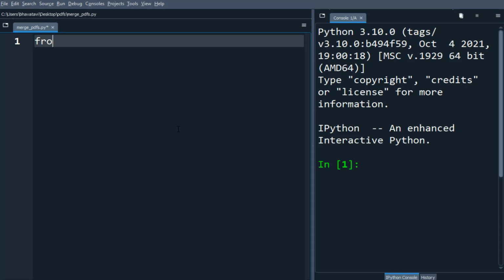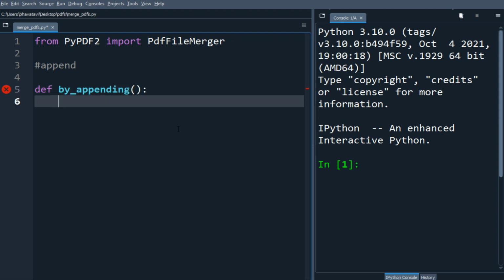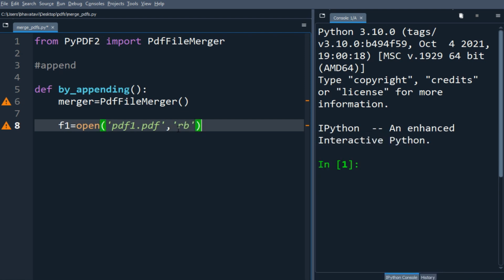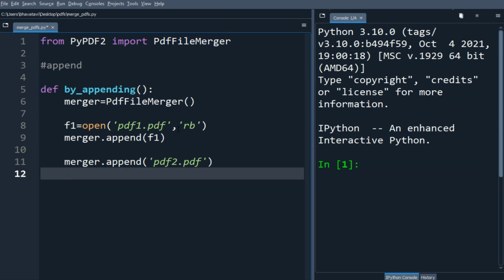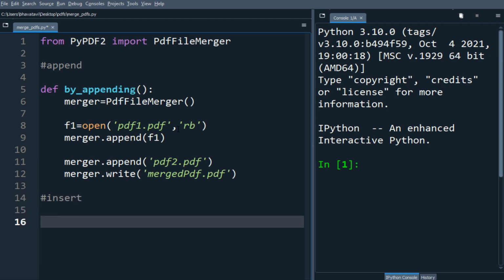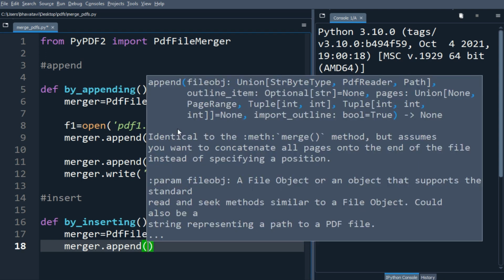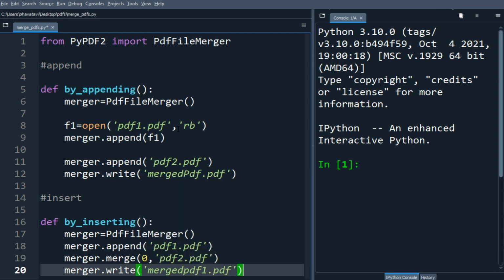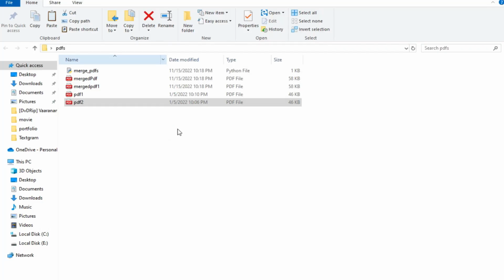244. Python Script which when Executed Merges Two Pdf's || PyPDF2 Module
To install PyPDF2 library open command prompt and type:
pip install pypdf2

Code:
from PyPDF2 import PdfFileMerger

def by_appending():
    merger=PdfFileMerger()

    f1=open('pdf1.pdf','rb')
    merger.append(f1)

    merger.append('pdf2.pdf')
    merger.write('mergedPdf.pdf')

def by_inserting():
    merger=PdfFileMerger()
    merger.append('pdf1.pdf')
    merger.merge(0,'pdf2.pdf')
    merger.write('mergedpdf1.pdf')

if __name__=='__main__':
    by_appending()
    by_inserting()